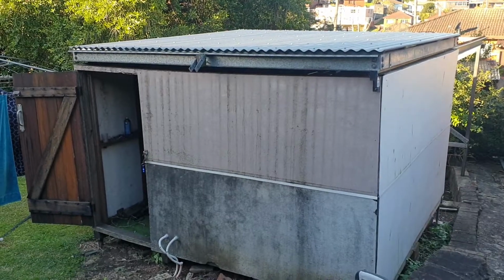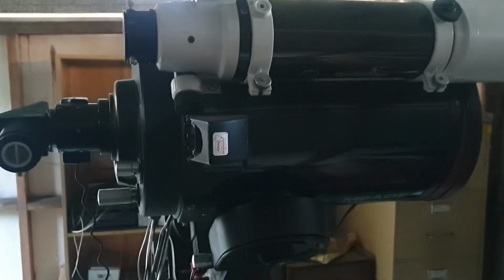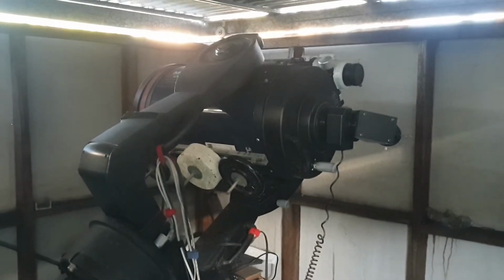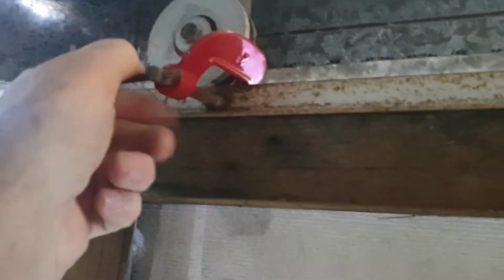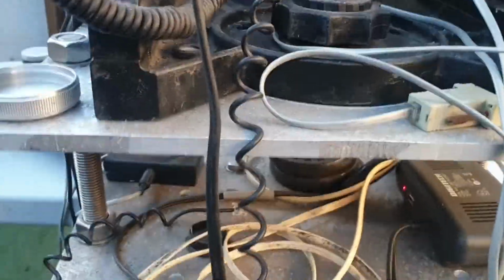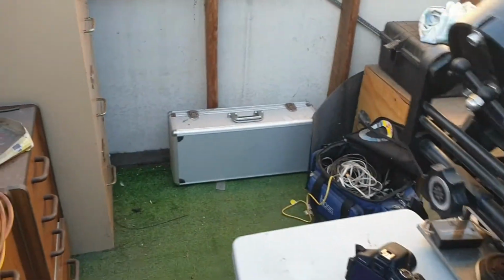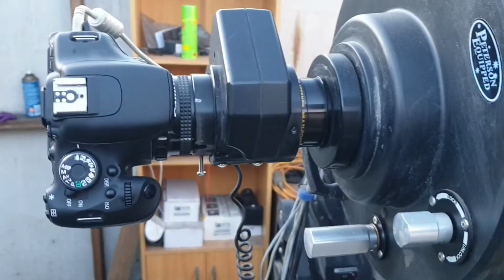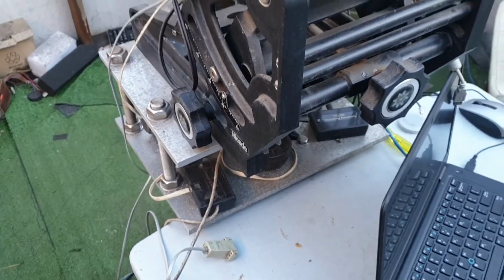Lunar Eclipse 26 May 2021 and random astronomy photos I have taken over the years.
I show you around my home observatory as I am setting up for a night imaging the lunar eclipse that occurred on the evening of the 26 May 2021 in Wollongong, NSW, Australia. Then there is a slide show of the images I managed to take on that evening, and finally a slide show of a random selection from my astrophotography images.

00:00 - Observatory tour and equipment setup
08:20 - Slide show of lunar eclipse
12:00 - Slide show of some of my astrophotography images